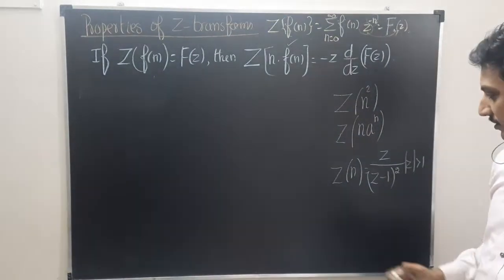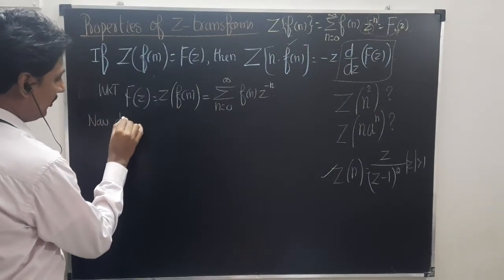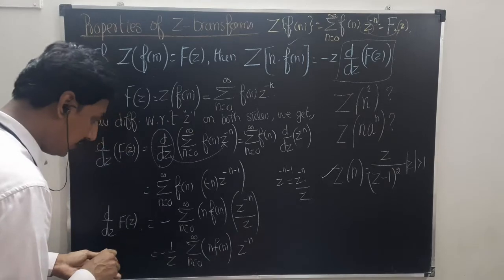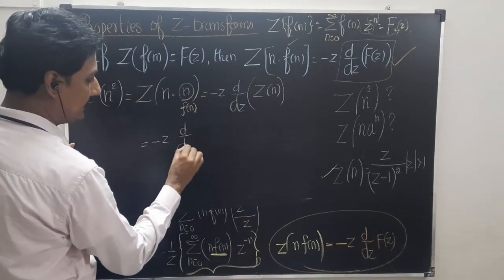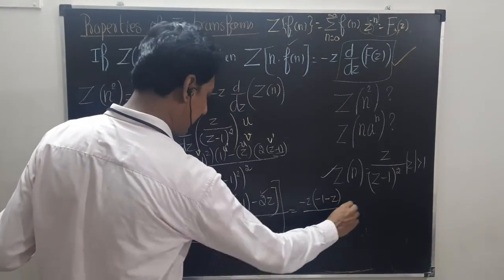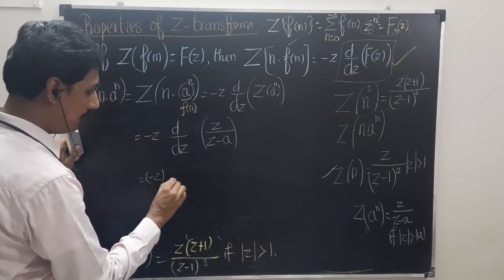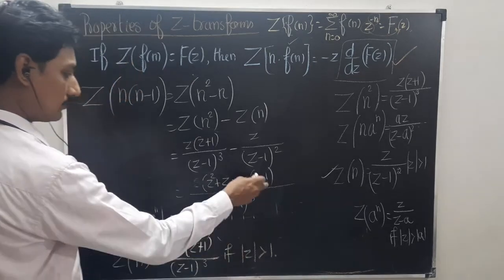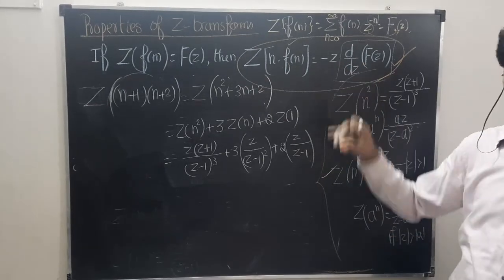7 Z(n f(n)) and its applications.